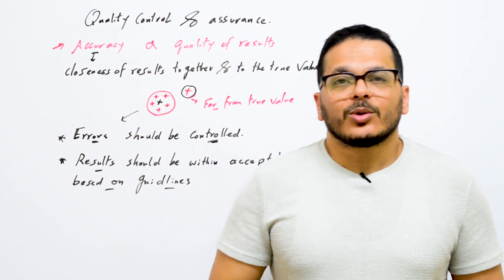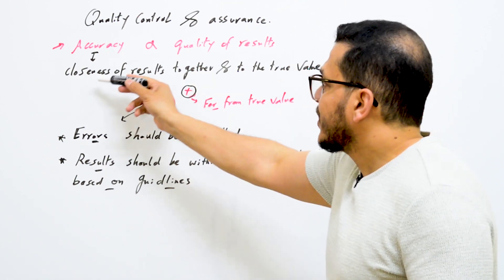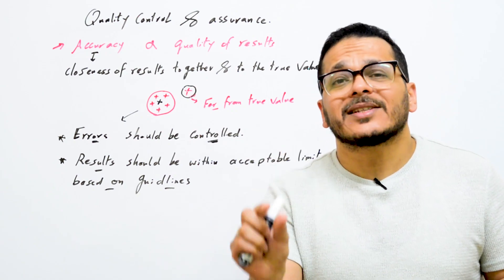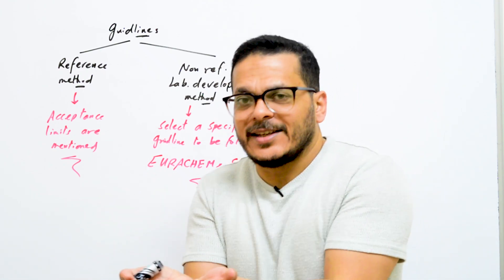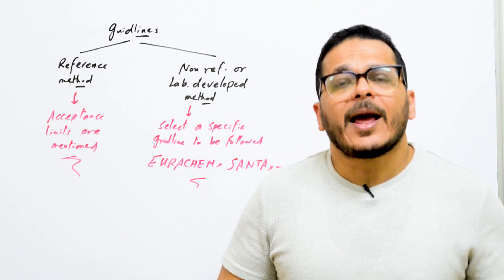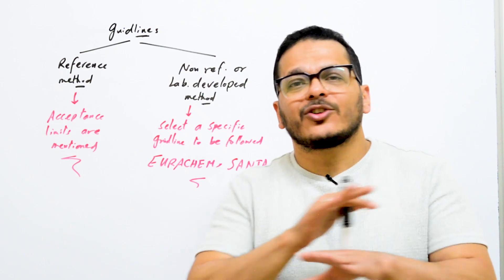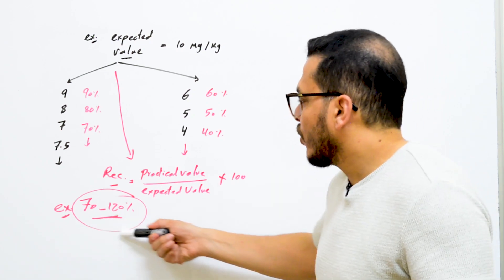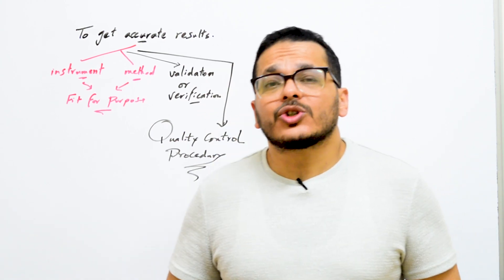Introduction to Lab Procedures: Quality Control and Assurance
Welcome to our in-depth lecture on laboratory procedures! In this video, we’ll explore the fundamentals of quality control (QC) and quality assurance (QA) in laboratory settings. Whether you're a beginner or a professional, this lecture provides valuable insights into improving accuracy, reliability, and compliance in your lab work."

What You’ll Learn:
✅ The importance of QC/QA in lab procedures

🔬 Lab technicians and professionals
🎓 Students in chemistry, microbiology, or medical fields
📋 QA/QC professionals seeking a refresher

Quality control in lab procedures
Quality assurance basics
Lab quality control explained
Laboratory QC QA
How to perform lab quality control
Lab procedures training
Additional Tags:

Laboratory standards and compliance
ISO 17025 quality management
Common lab errors and corrections
Beginner's guide to lab QC
Essential lab techniques